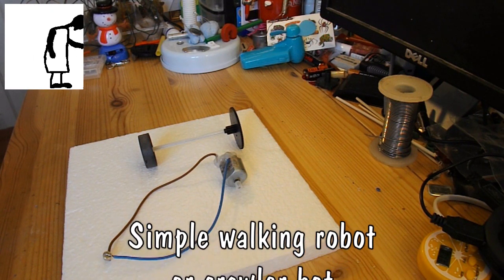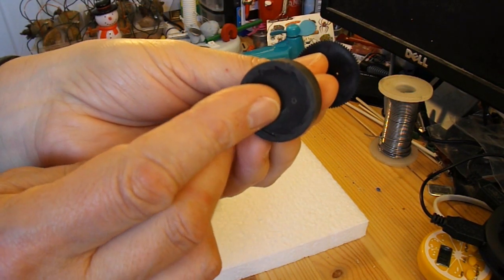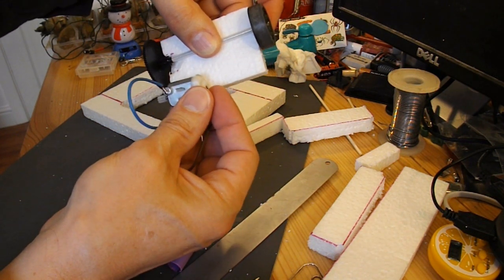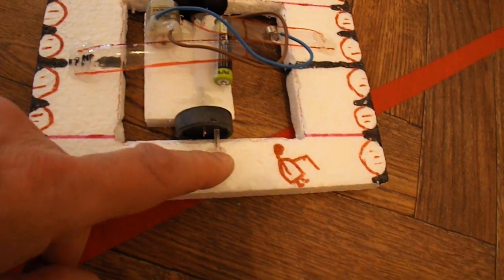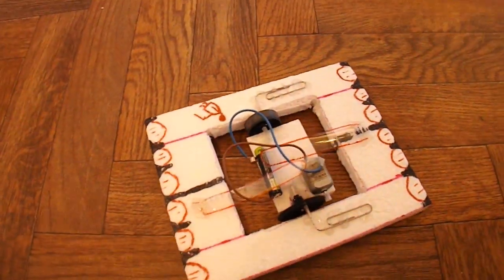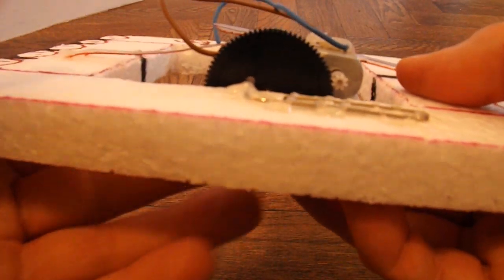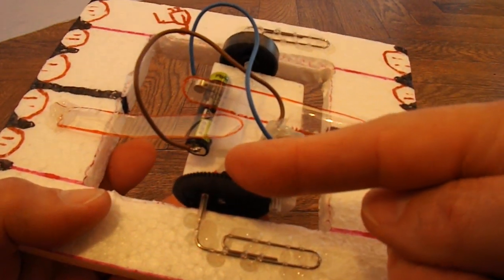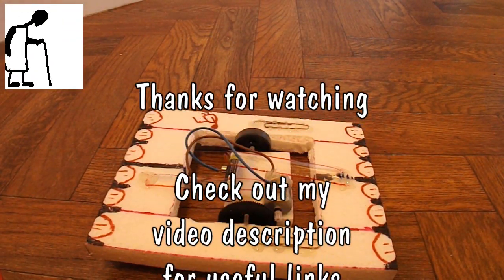Simple walking bot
I get several requests to make walking robots. I don't want to get into complicated robotic mechanisms with multiple joints so I've made a very simple bot that steps forward by lifting itself with a cam action. It is rather fast to watch so you might need to slow the action with the YouTube settings options.

Main Components
Polystyrene foam sheet
2 paperclips
2 large gear wheels or 1 + similar sized plastic disk
1 small gear wheel
suitable axle
plastic tube
Electric motor
Battery

Main Tools
Hot Glue Gun
Drill
Utility knife